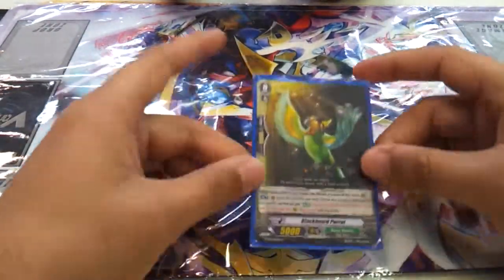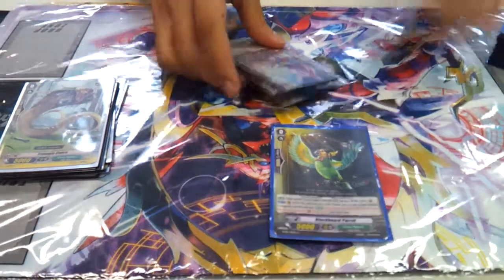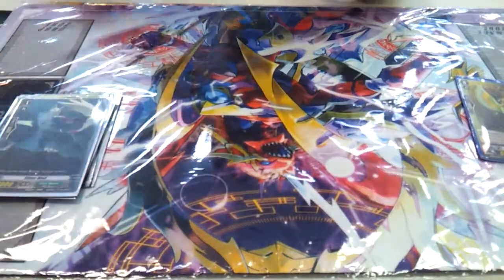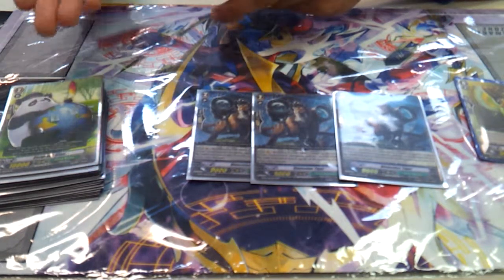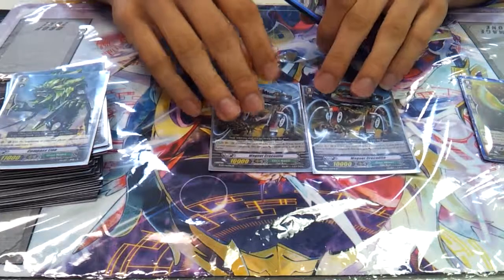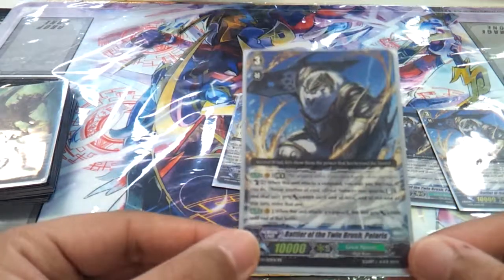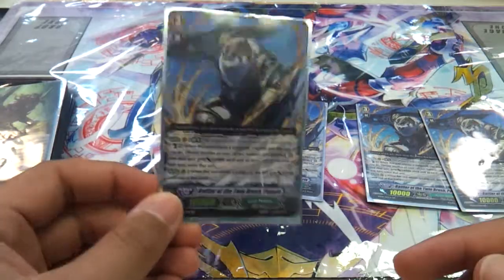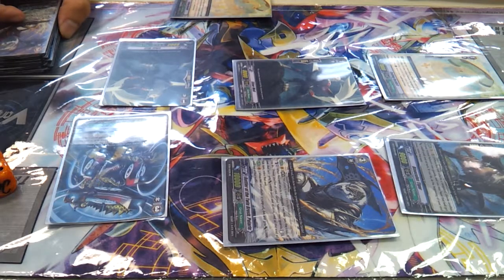CFV: Great Nature Polaris deck profile